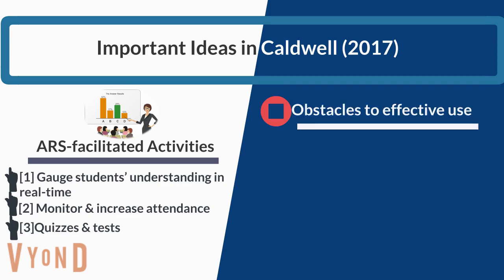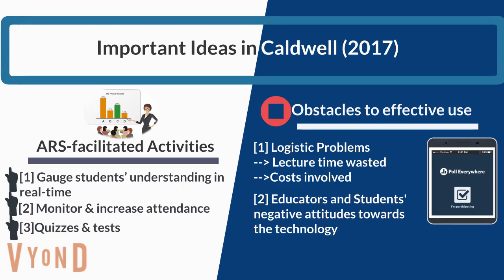Etec565b: IP#4 Pedagogic Communications